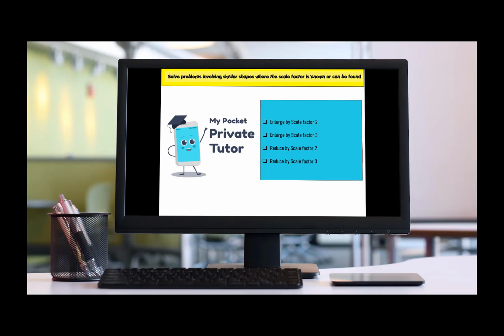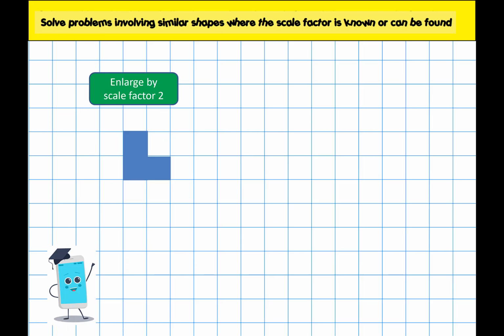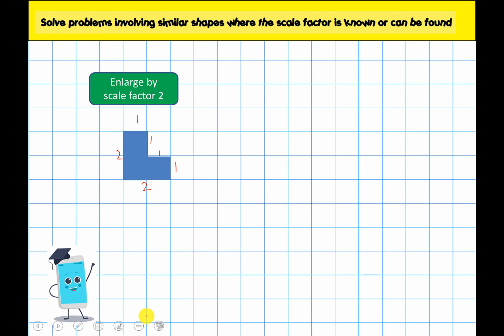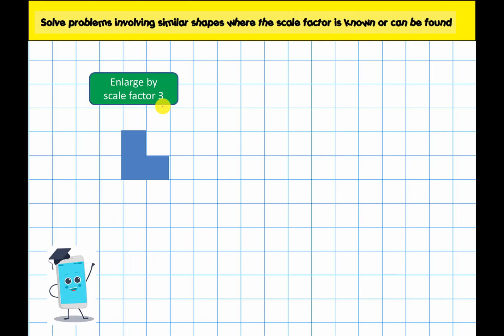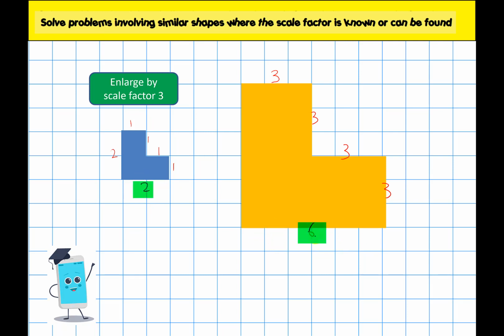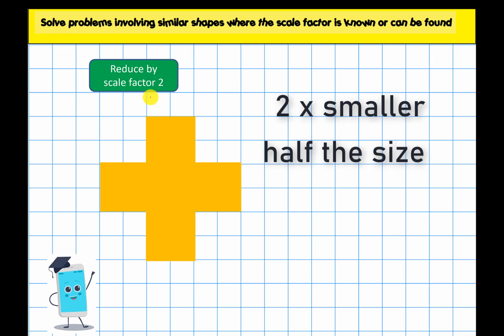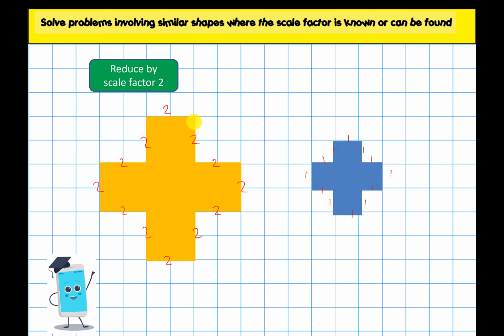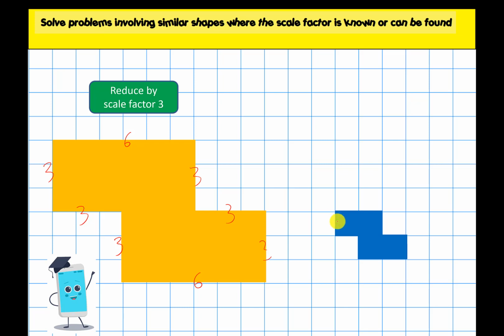Solve problems involving similar shapes where the scale factor can be found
This lesson covers a Ratio objective from the Year 6 National Curriculum:
"Solve problems involving similar shapes where the scale factor is known or can be found"

📑 Purchase the worksheet that goes with this lesson here 👇🏽

☑️ Answers Included

🌟 For the full Y6 SATs EBook on Ratio which includes Past SATs questions 👇🏼

🌟 For the SATs Bundle which covers every objective from the full Year 6 National Curriculum 👇🏼